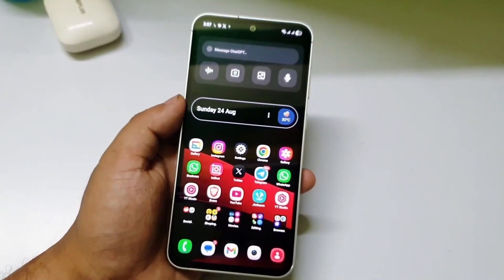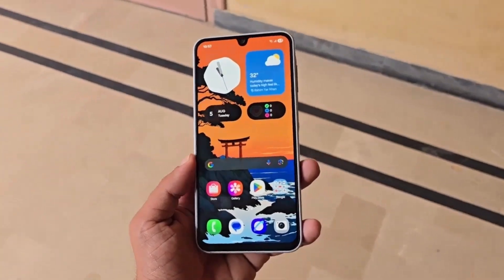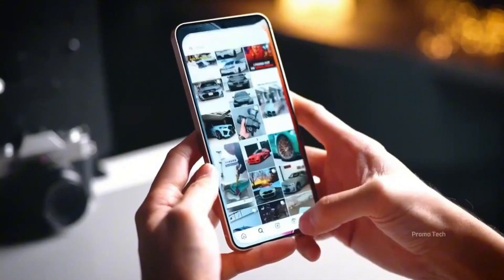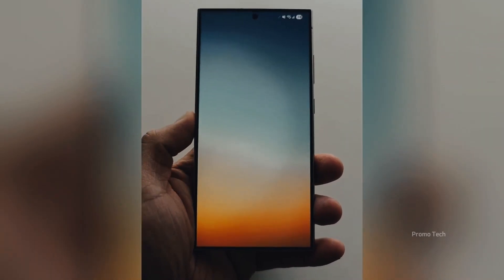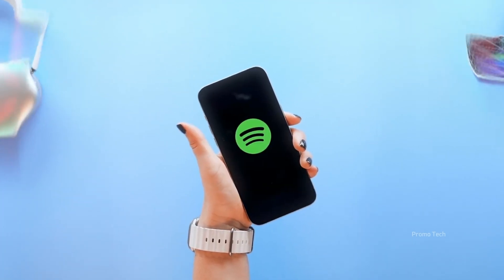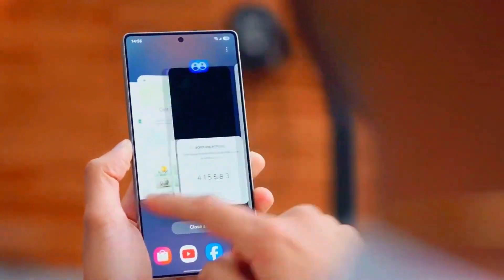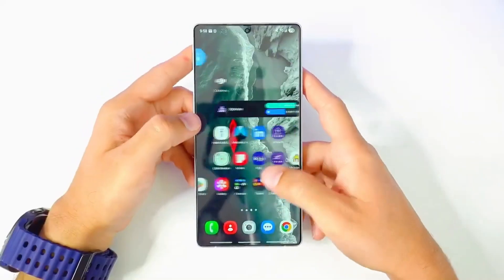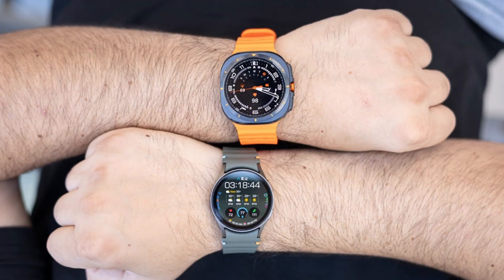Samsung One UI 8.0 Android 16 - OFFICIAL UPDATE!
The wait might finally be over! Samsung’s One UI 8 stable release could drop sooner than anyone expected — and the latest beta updates just confirmed it. From major bug fixes to AI-powered upgrades and leaked rollout dates, this video breaks down everything you need to know.